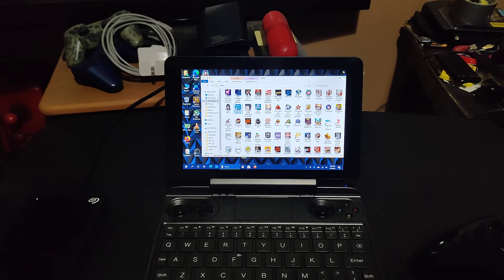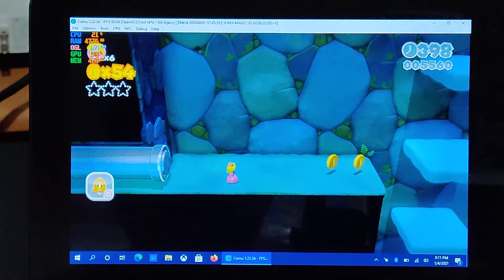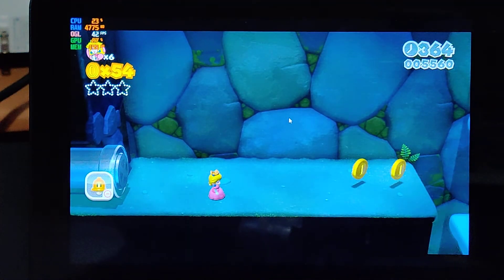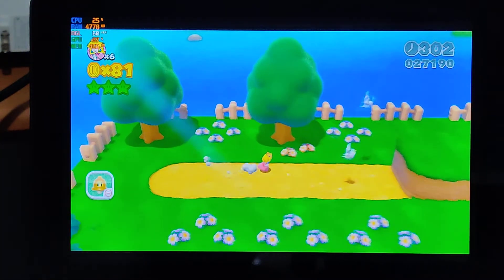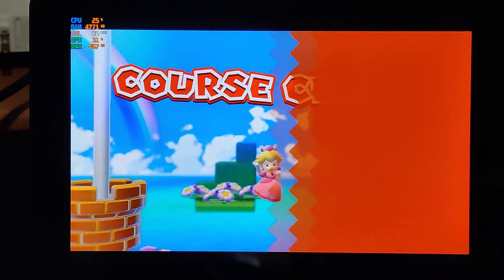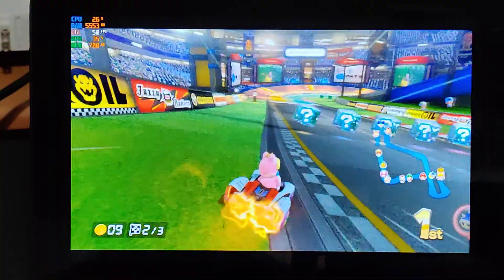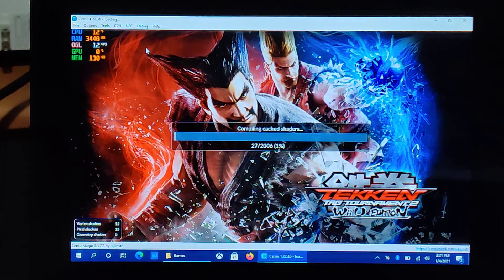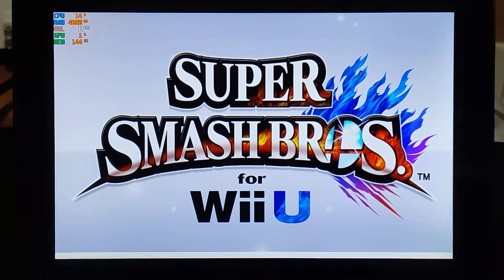GPD Win MAX (CEMU 1.22.3b)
Ask what games or emulators you like to see run on this loving system.
Great and tech keeps on getting better and smaller.

GPD Win Max
Intel core i5-1035g7 1.5ghz base turbo to 3.2 ghz
16 gigs LPDDR4 3200mhz
2tb NVME
bios is unlocked patched
Intel Ires Plus 940 Driver Ver. - 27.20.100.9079

Request what you want and ask questions willing to answer them.